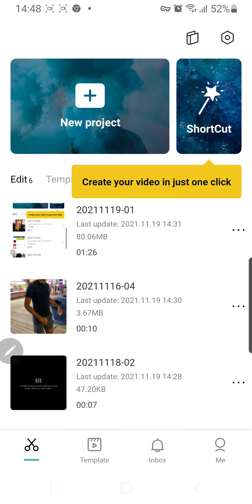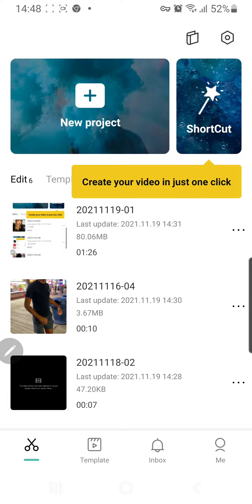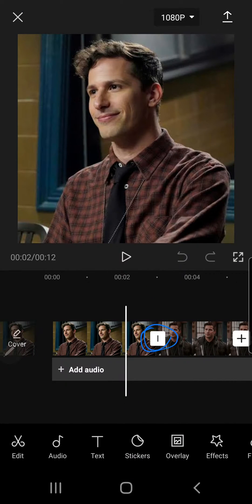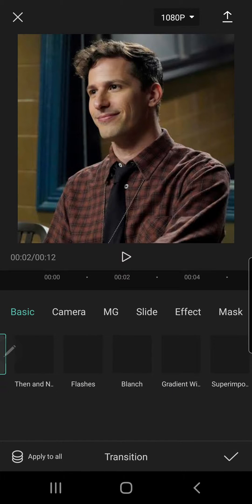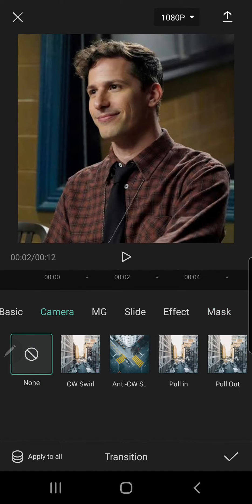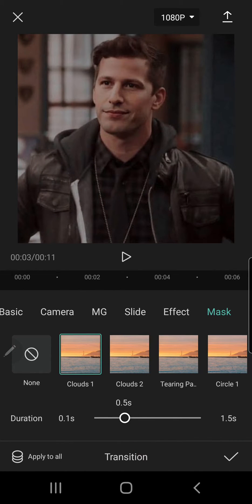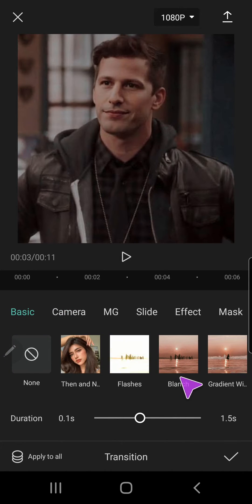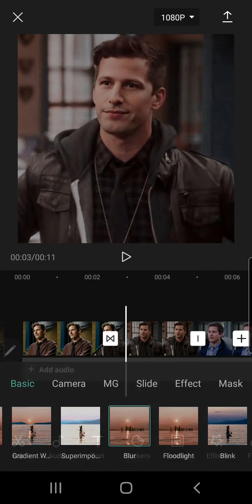How To Add Transitions In CapCut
Here's how you can add transitions in CapCut!